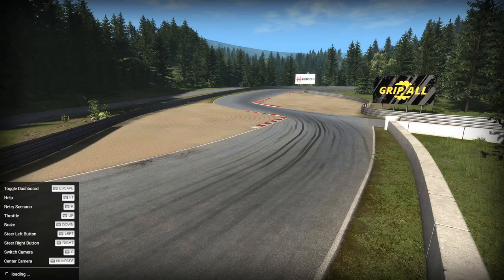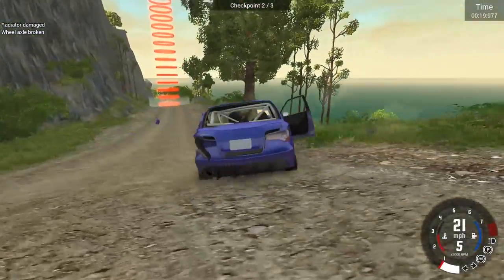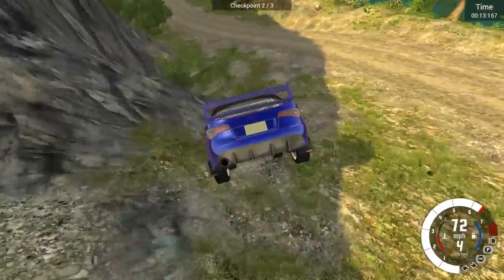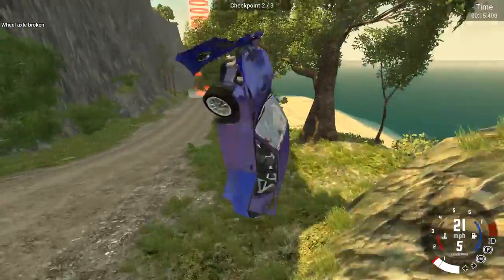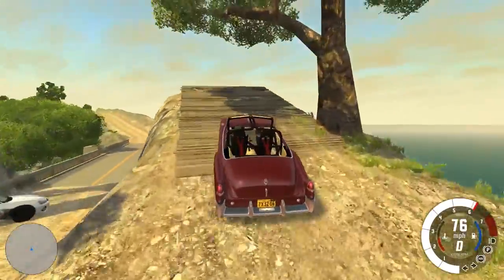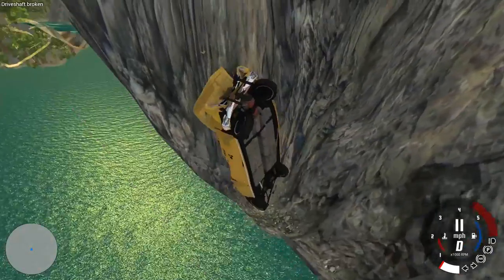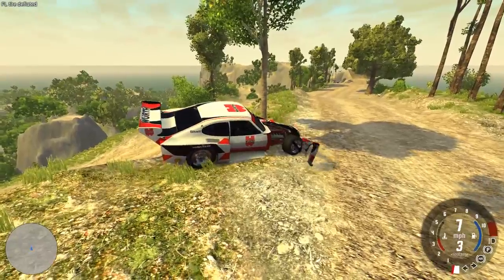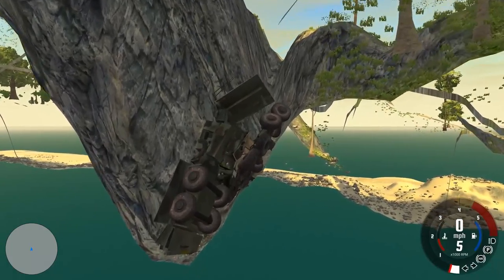BeamNG Drive - EP 4 - Bridge Out Challenge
Welcome to Camodo Gaming's Let's Play BeamNG EP 4 Bridge Out Challenge. Time for a jump challenge in BeamNG. Can we survive the epic air?